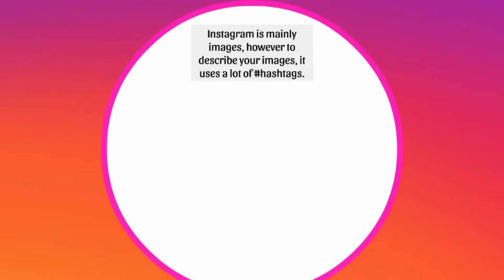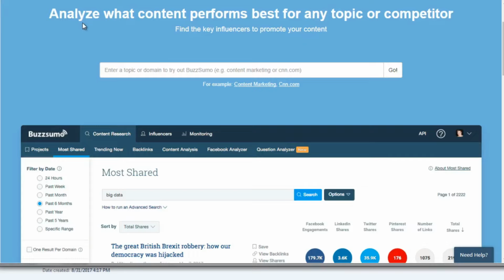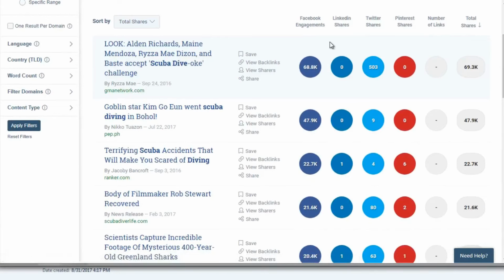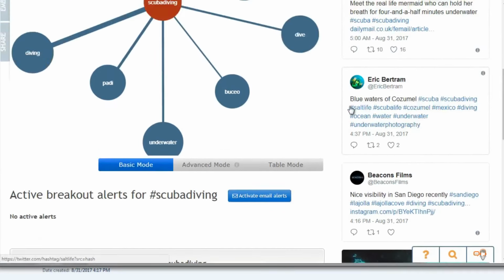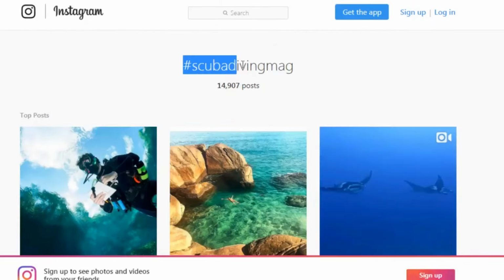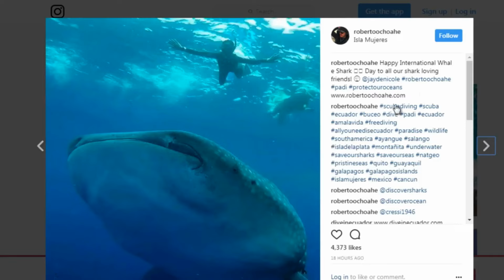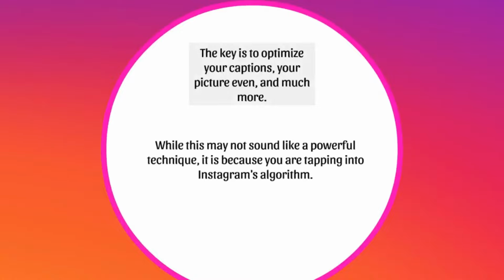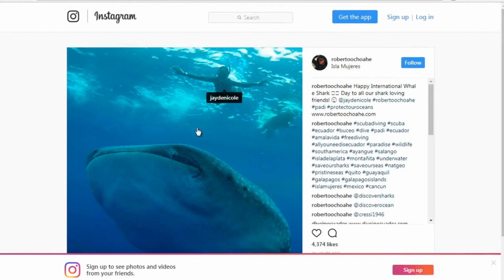Rapid Instagram Traffic-7_8 Final. Earn that you want with the help of Rapid Instagram traffic.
Earn that you want with the help of Rapid Instagram traffic.
Rapid Instagram Traffic-7_8 Final.
A). Traffic Source #3: This particular traffic source is free to use and it makes use of a method that is quite famous in the social media world. You will make use of what you have learned in Video #3 here. This traffic generating method permits you to attach the already existing traffic. In this way, you will learn to double or quadruple your exposure.
B). Traffic Source #4: Another traffic source is image optimization. This method is not related to any outside traffic source but it’s a successful one. With the help of this method, you will be able to rank high on the search engine Instagram.
So, get your hands on this video series today that is 100% free, and learn to create a quality and genuine Instagram following that will like, purchase, and use your products and services.